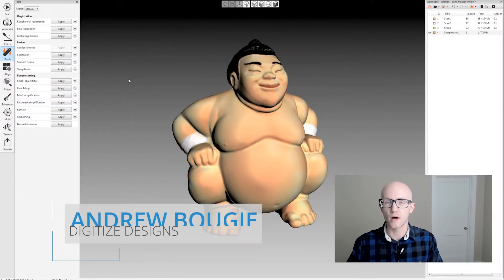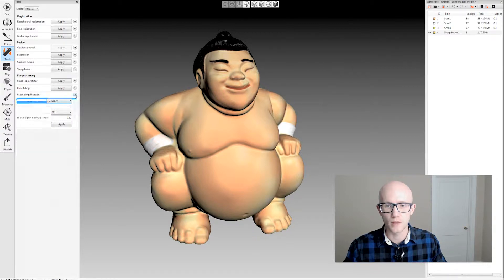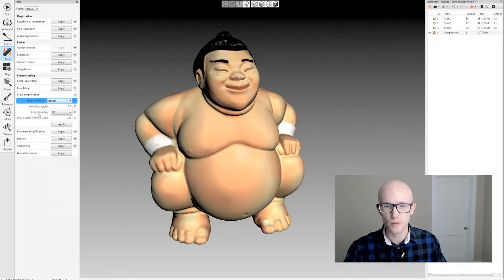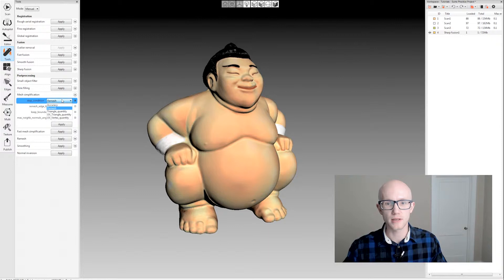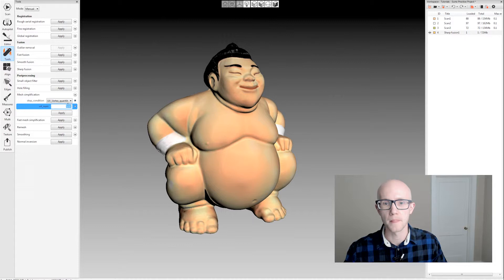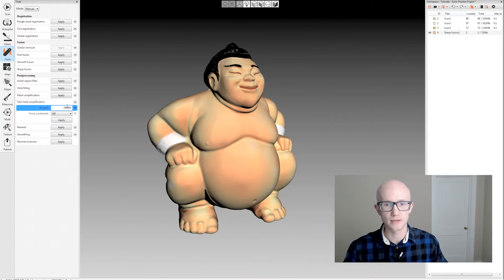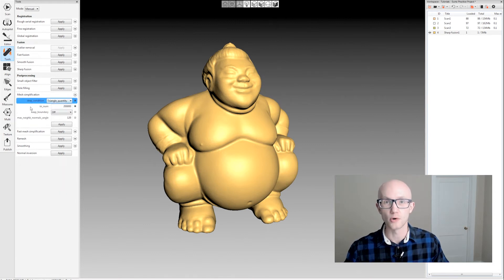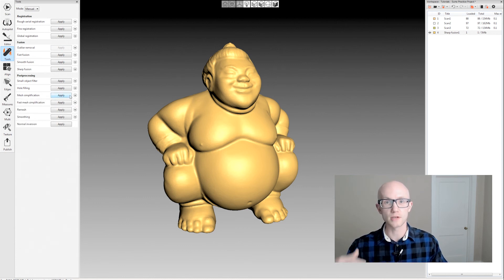Mesh Simplification - Artec Studio 11 Tutorial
Learn how to decimate or reduce your mesh polygon count within Artec Studio by using the built-in mesh simplification tools.